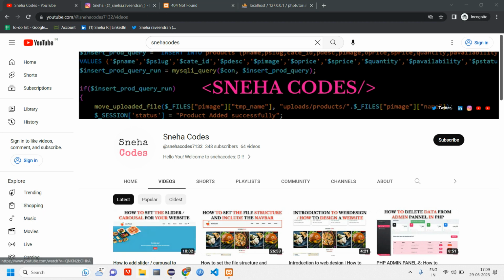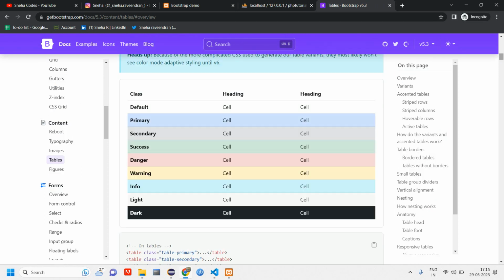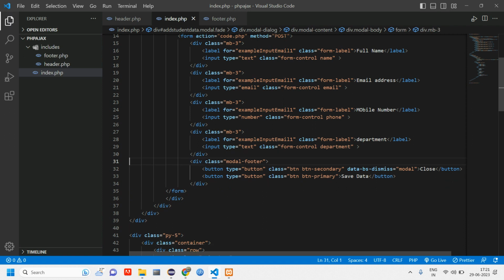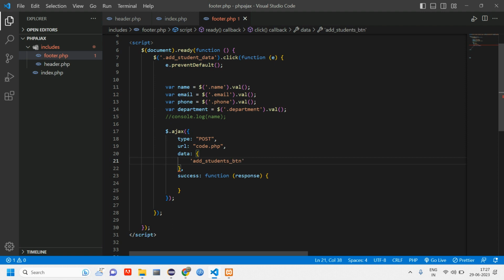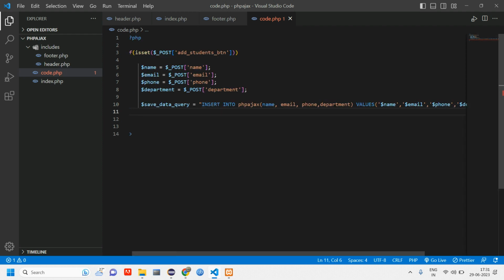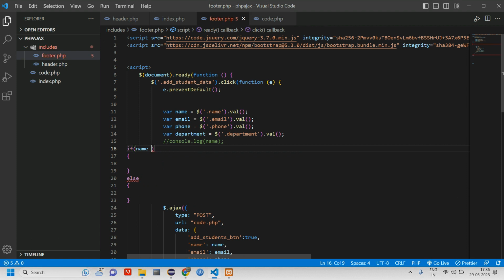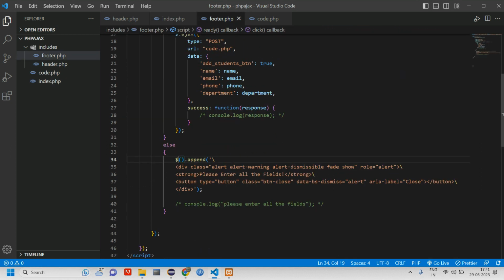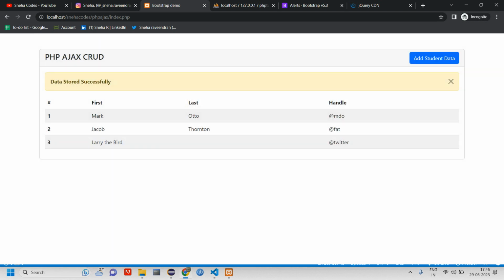PHP AJAX CRUD-1 : How Insert/Store data into Databasd using AJAX In PHP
In this video you will be able to learn how to insert or store data using ajax in php

Keep Supporting ! Happy Learnings :)